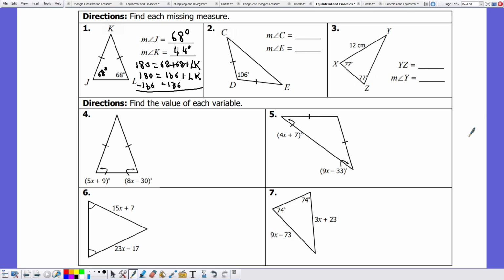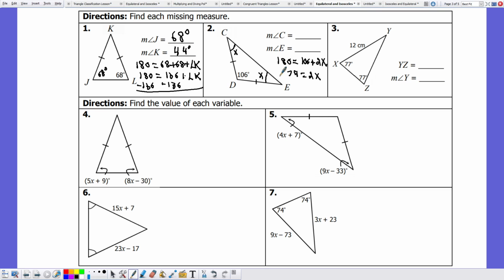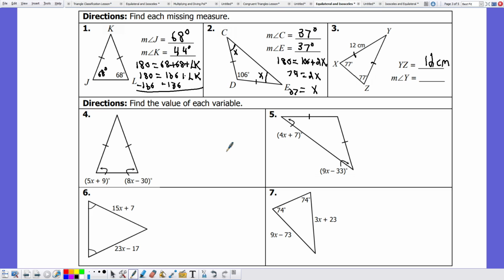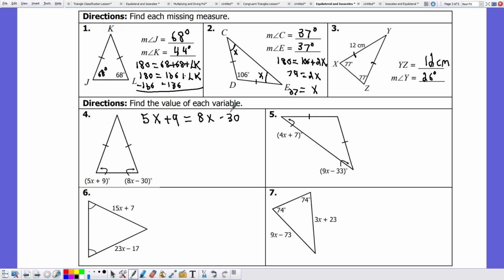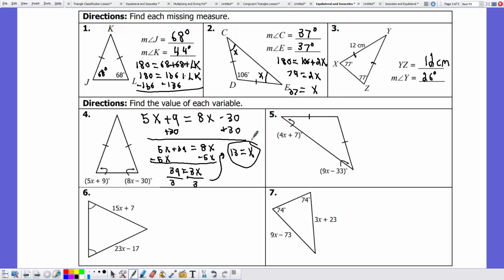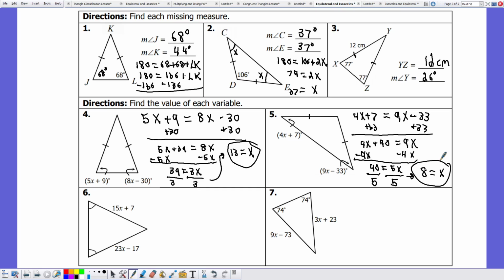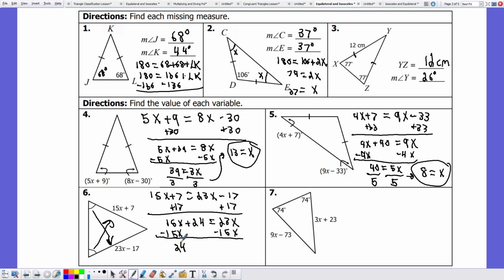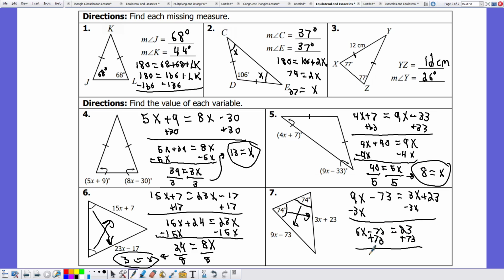Isosceles Triangle Practice 1